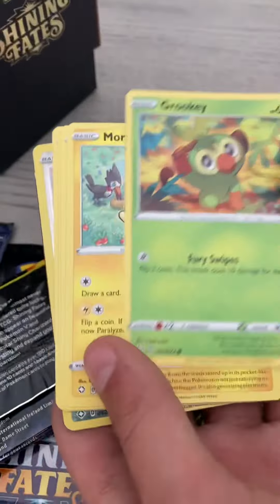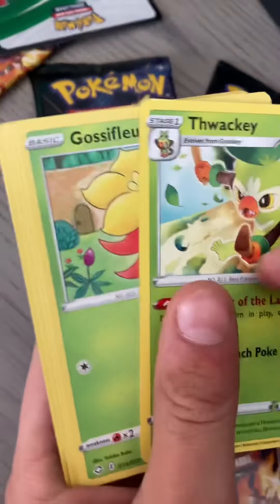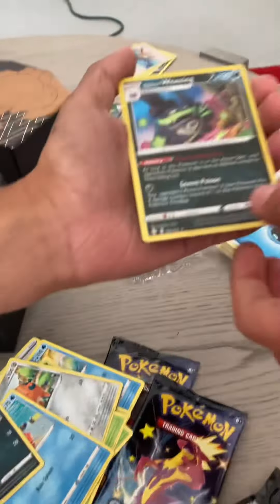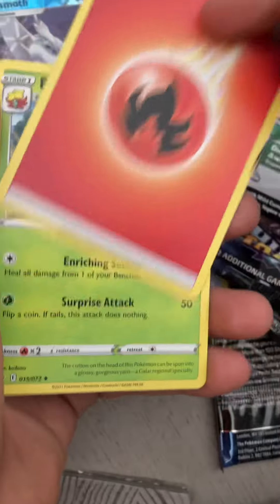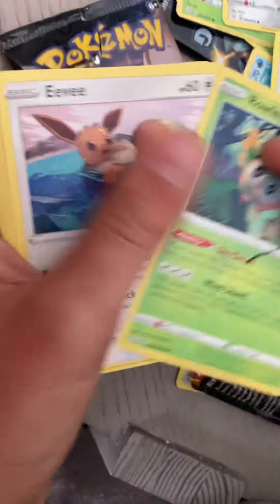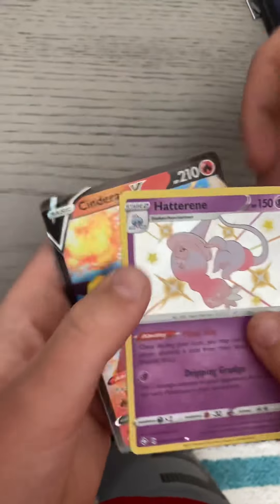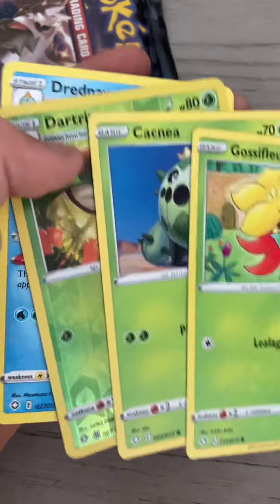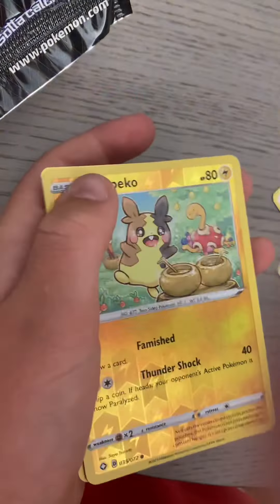Shining Fates Unbo￼￼xing 2